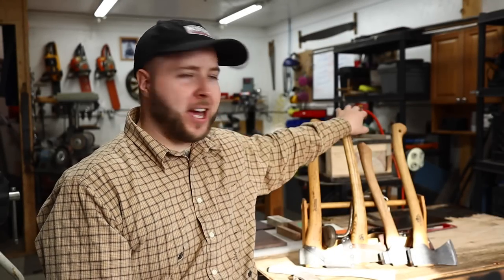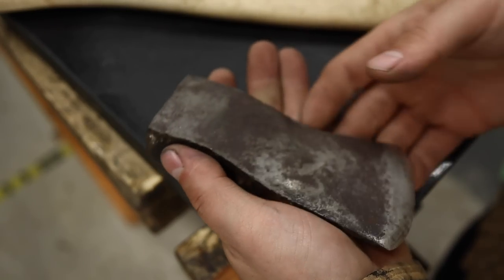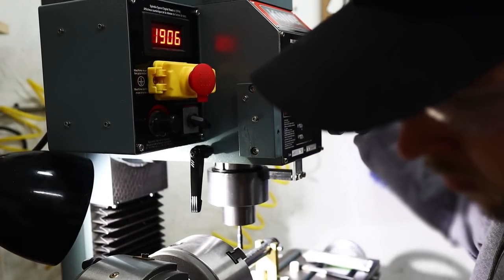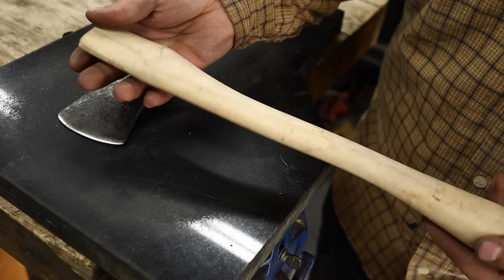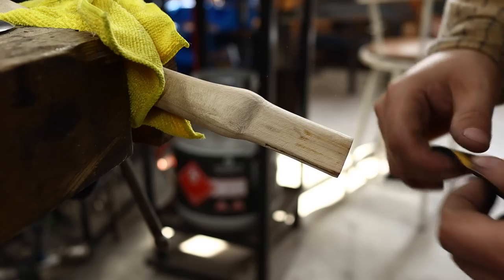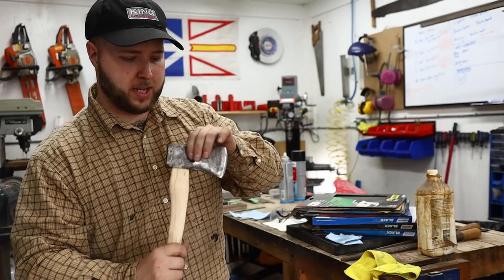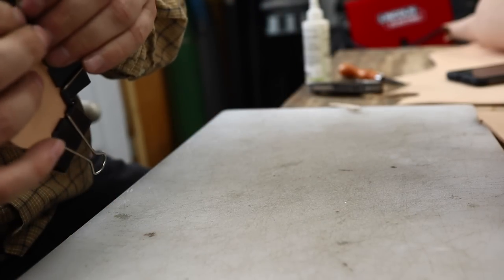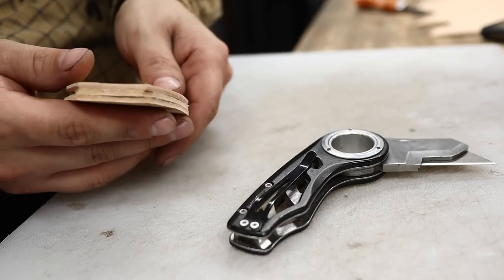Restoring a 130 year old Axe!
Restoring an antique axe; sharpening, rust removal, replacing a handle, and crafting a leather sheath!

My Address:
K Noseworthy
A0K 3R0